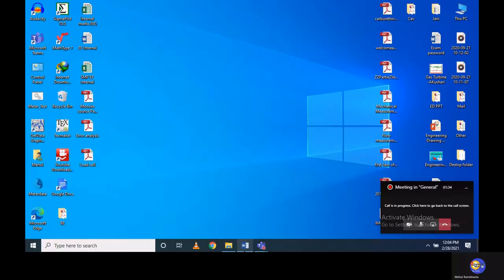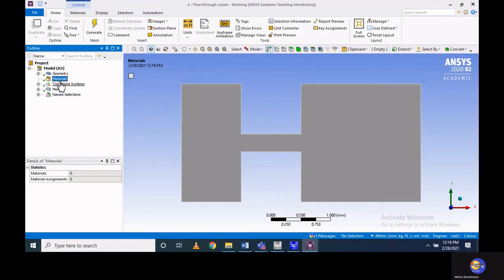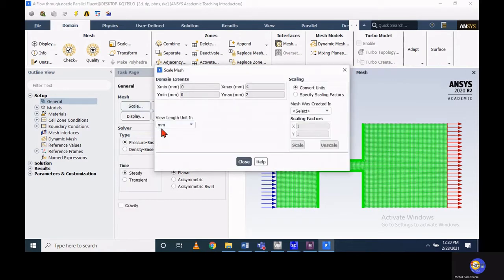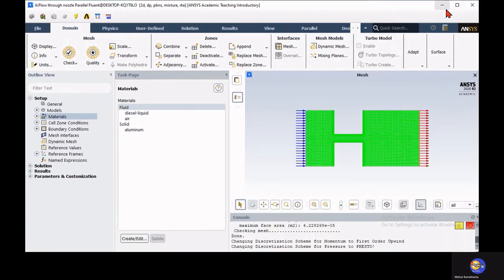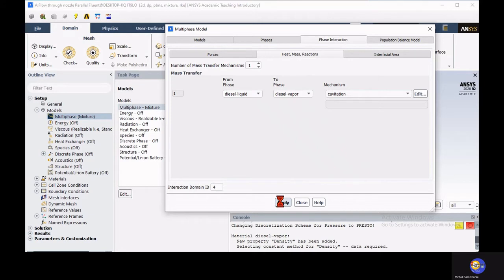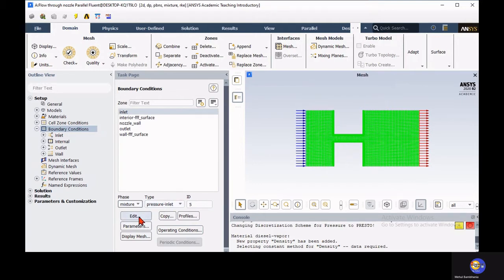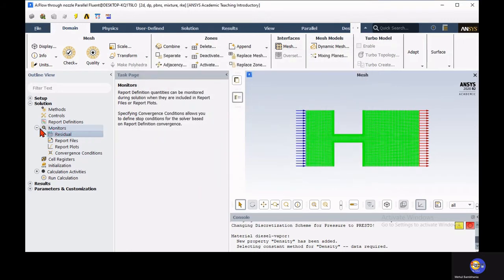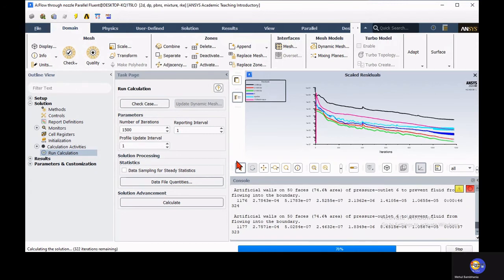ANSYS-Fluent Tutorial || Cavitation flow through orifice/nozzle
This video tutorial demonstrate step by step procedure about to simulate Cavitation flow through orifice or nozzle with the help of commercial CFD software ANSYS-Fluent. In this tutorial I had show you the use of mixture-multiphase model and the capability to capture vapor fraction during cavitation phenomena.

When local pressure falls below vapor pressure liquid can not retain its liquid phase and its start to convert in to vapor phase known as cavitation. When fluid passed through small orifice it act as a nozzle and locally pressure drop at the inlet corner of the orifice. If pressure falls below vapor pressure cavitation bubble will start to create.

Cavitation flow involved multi-phase which required specific model to simulate. In Ansys-Fluent VOF, mixture is one of the suitable model to simulate cavitation flow. In present tutorial mixture model has been used and cavitation intensity has been calculated by S-S cavitation model in Fluent. Finally cavitation bubble has observed in vapor fraction contour.